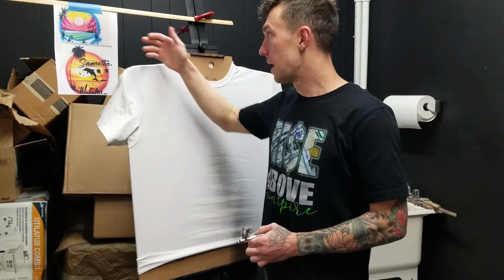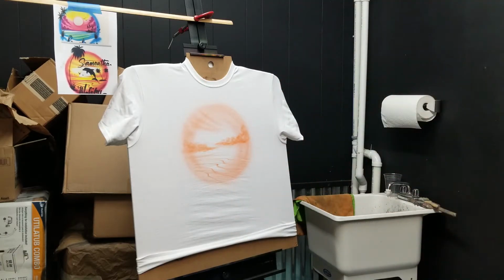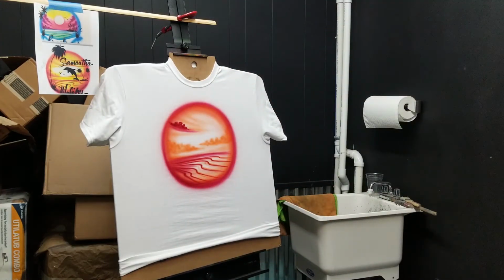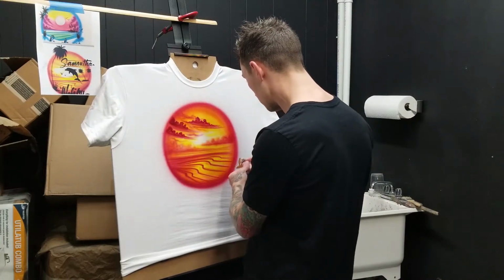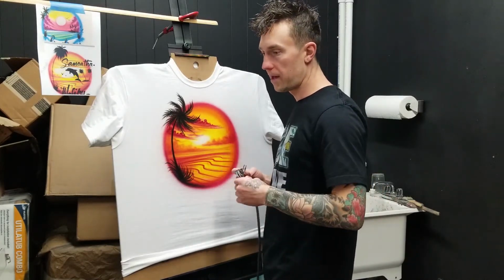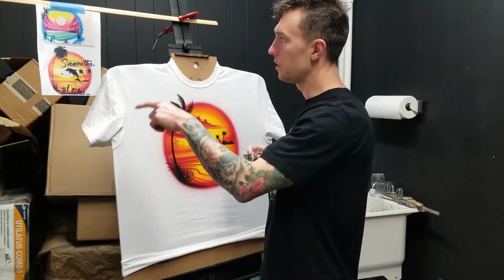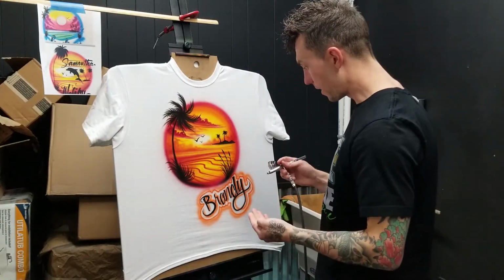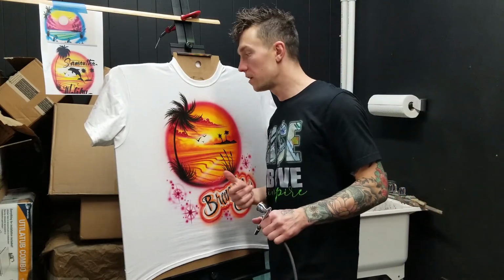🔥100% Freehand- Airbrushing a Beach Scene T-Shirt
🎨 Watch me airbrush a full beach scene on a T-shirt 100% freehand! Perfect for beginners or anyone looking to create custom apparel with stunning, hand-painted designs.

In this video, you’ll learn:
✅ Step-by-step freehand airbrushing techniques for T-shirts
✅ How to paint sand, waves, sky, and highlights
✅ Tips for smooth gradients and realistic details
✅ Tricks to make your custom T-shirt designs stand out

🔥 Great for gifts, personal fashion, or starting your own airbrush business!

👍 LIKE if you love custom airbrushed T-shirts!
💬 COMMENT what scene or design you want me to paint next!

-Links for the supplies I use-
-light pad

-tracing paper

-tracer projector

-Quick Disconnects-